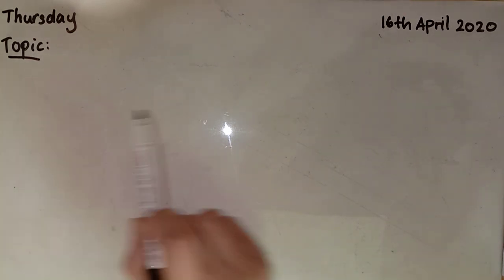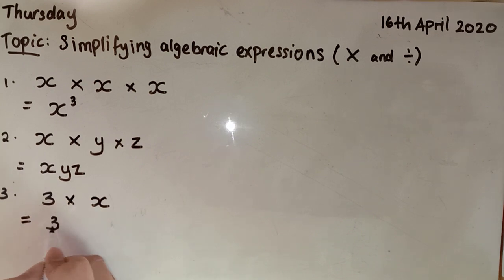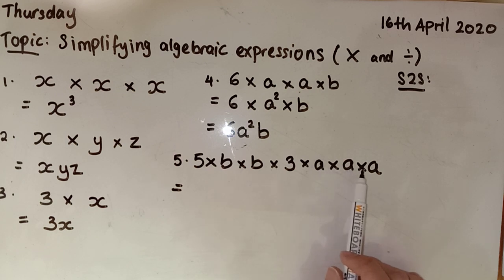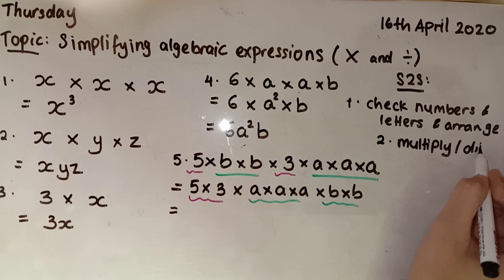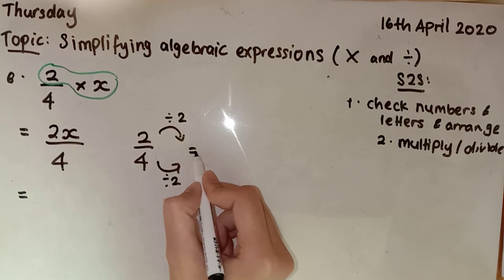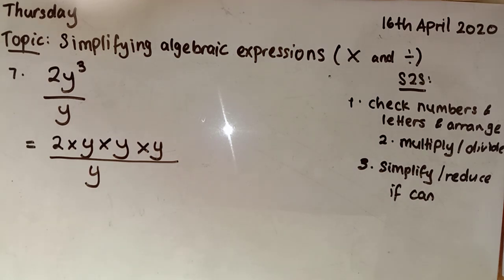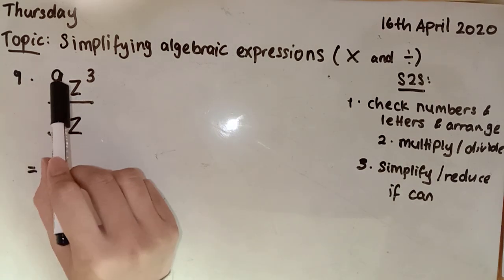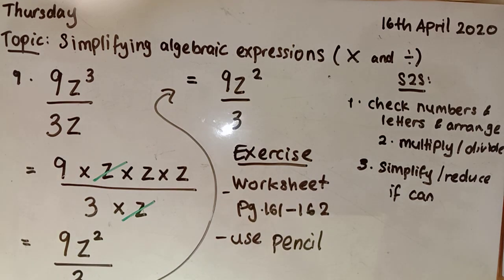Thursday 16th April lesson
Topic: Simplifying Algebraic Expression (Multiplication & Division)